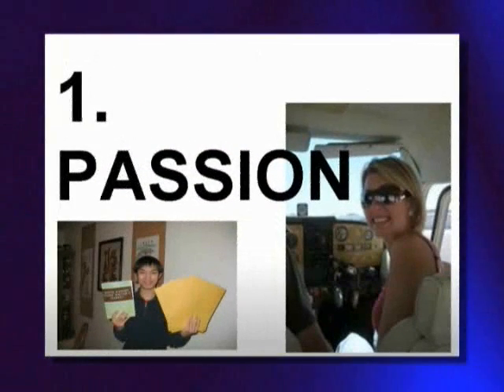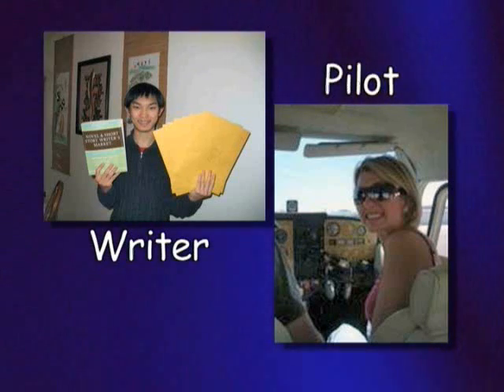Introduction to Senior Project, Part 1